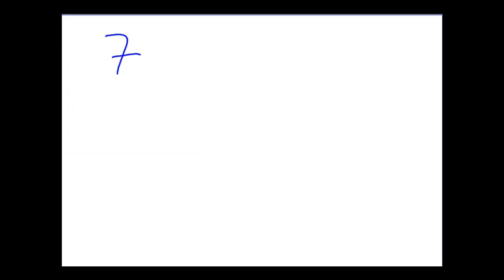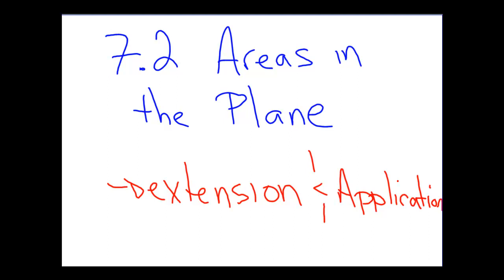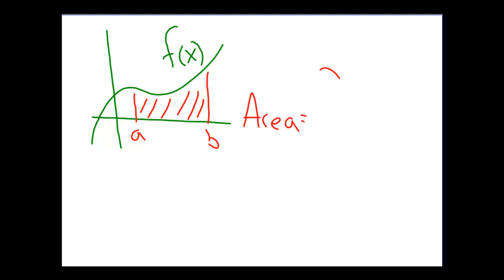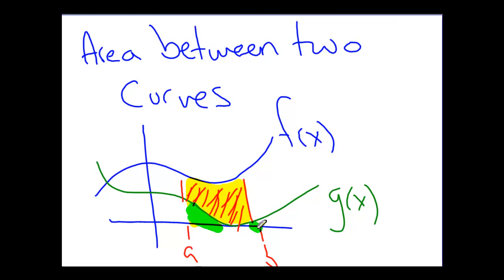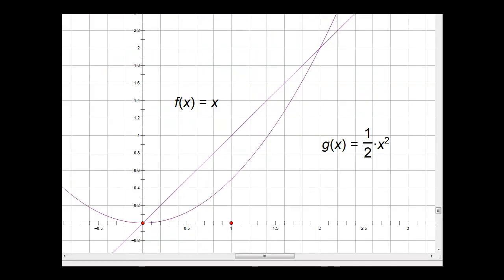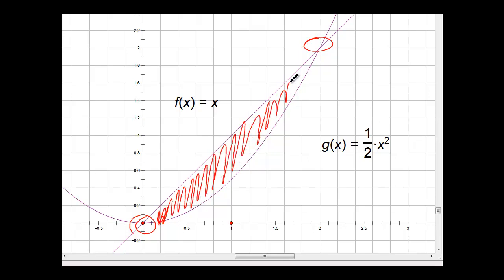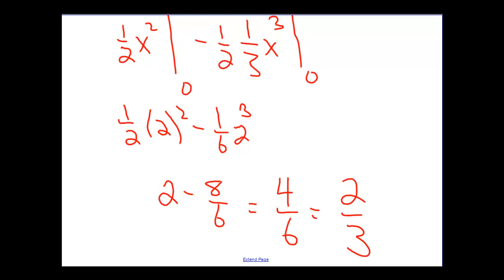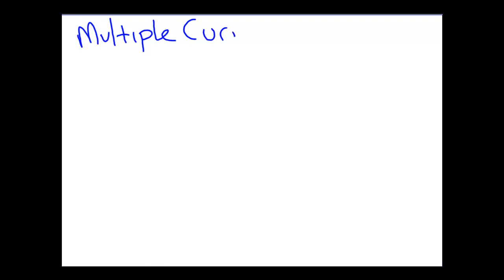7-2 Areas in the Plane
A brief review of integrals as area under curves is conducted before introducing more complicated area problems involving mutliple curves.